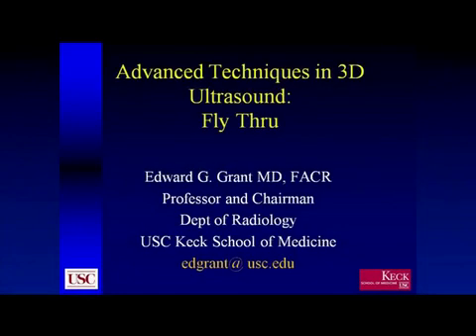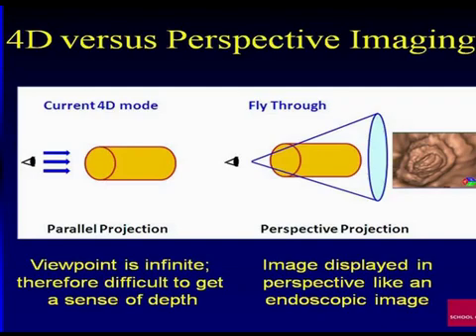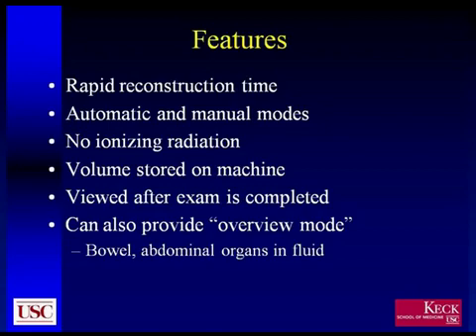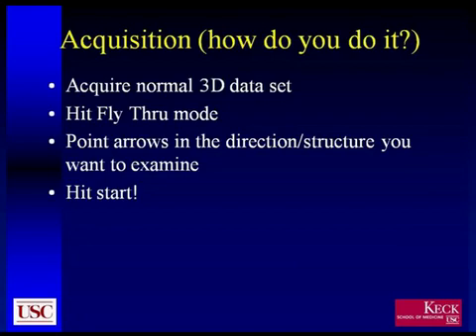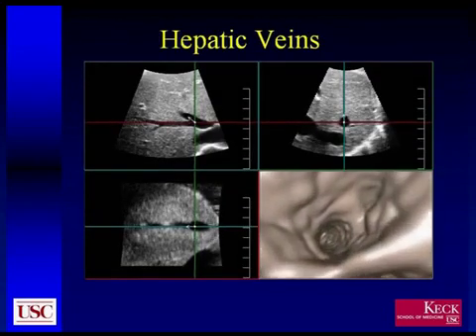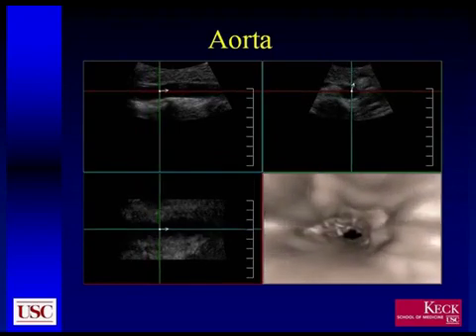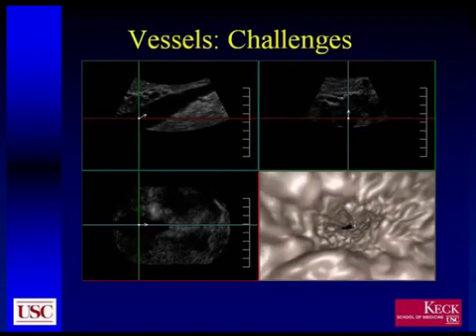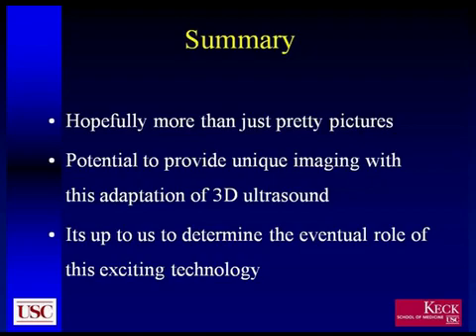Advanced Techniques in 3D Ultrasound